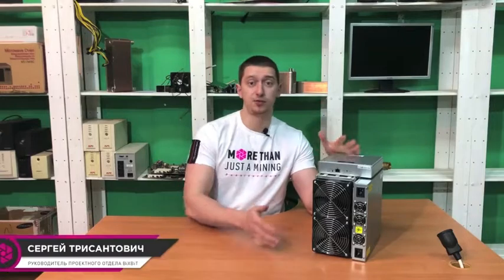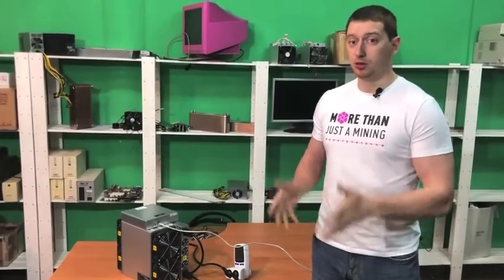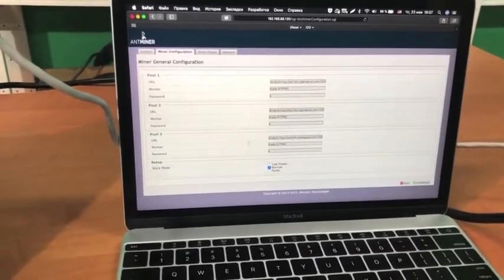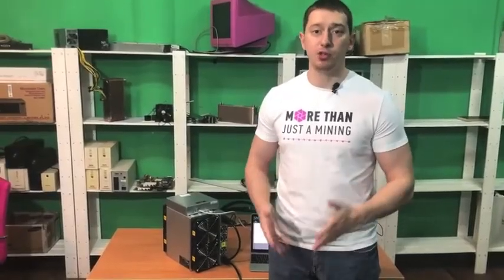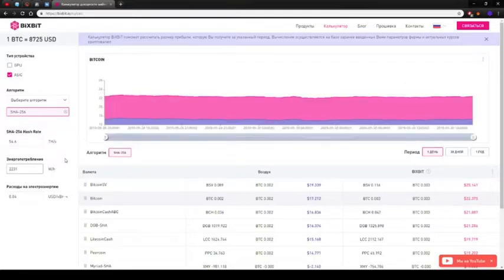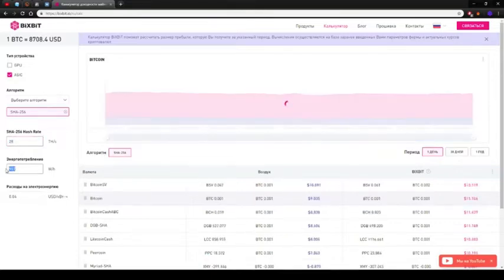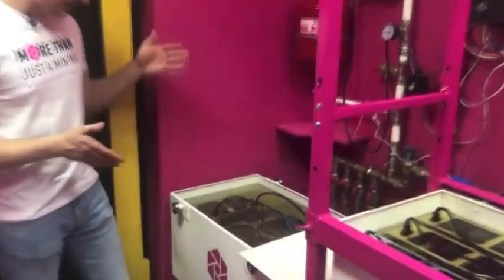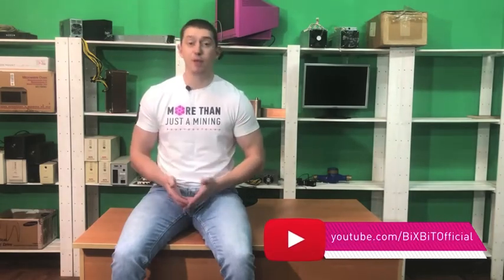How much money can you make with ANTMINER S17 PRO? making $25 per day?